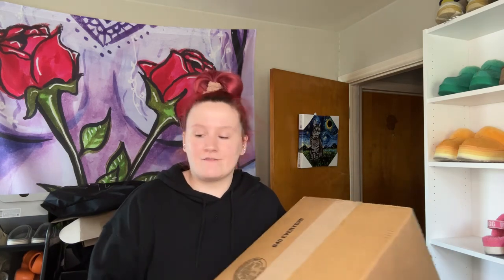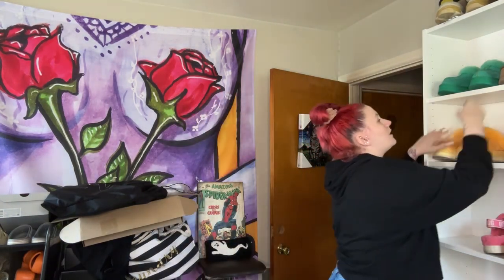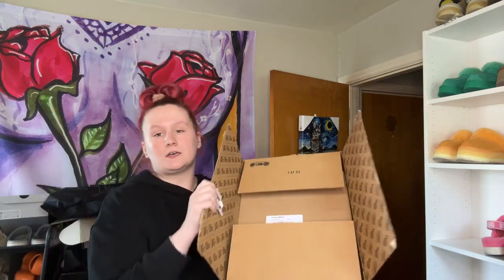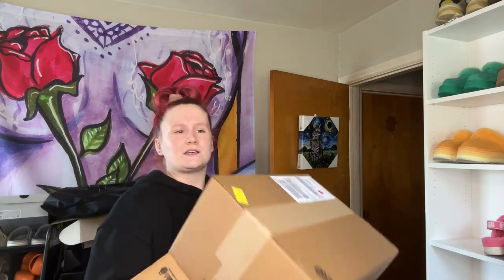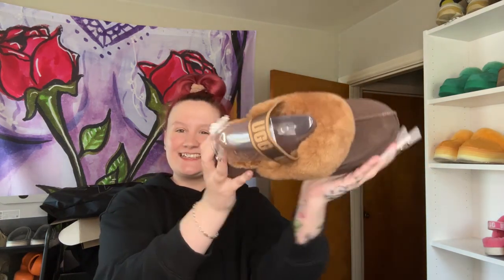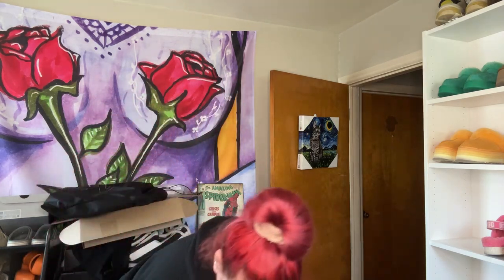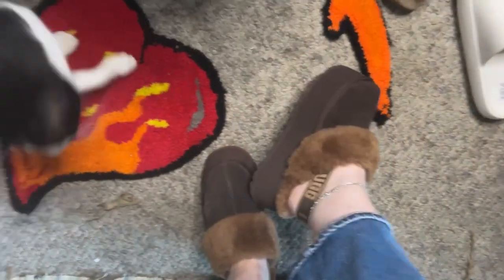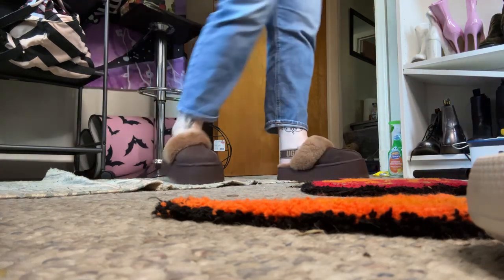Live UGG Unboxing | NEW COLOR ALERT!!! |Burnt Cedar | Funkette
Hey, y’all wanted to do something a little different this time I’m unboxing the new Funkette color burnt cedar I’m a size 8. I got these off Victoria’s Secret and I had them overnighted. They’re only available on certain websites they are not on the UGG website website.